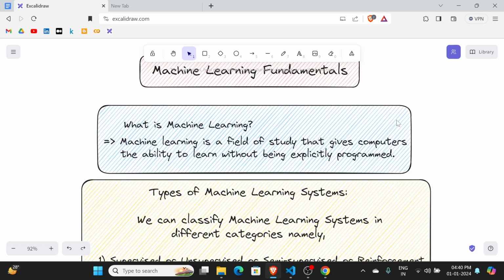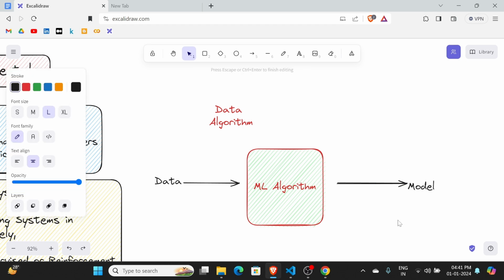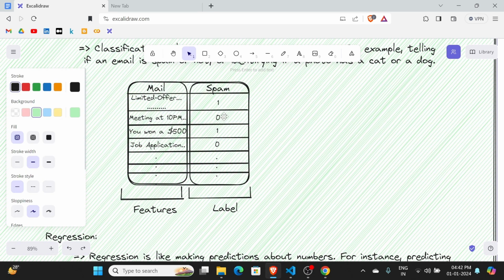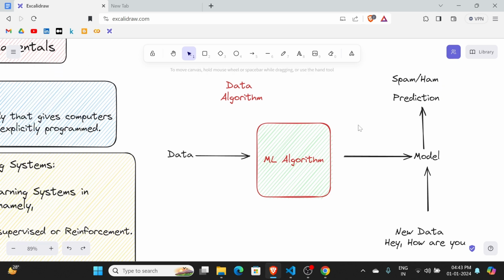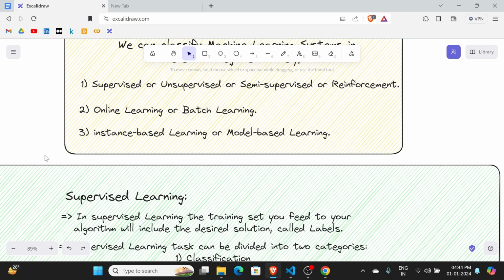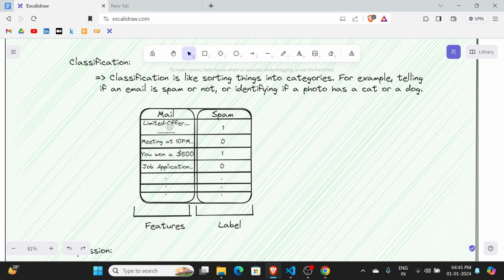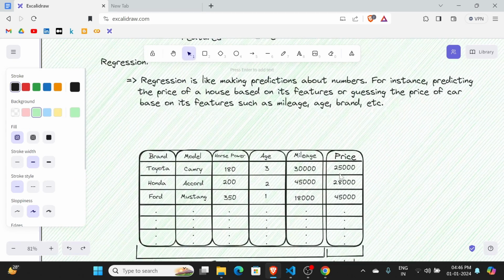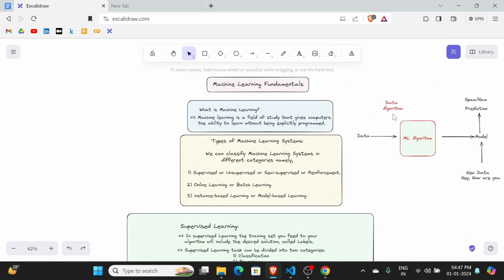Machine Learning Fundamentals Part - 1 | Supervised Learning | Types of Supervised Learning